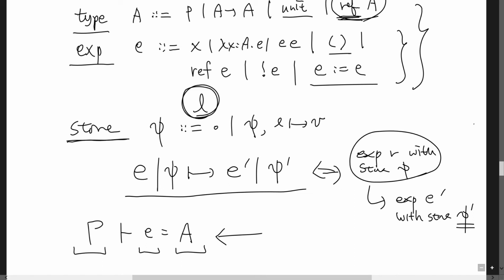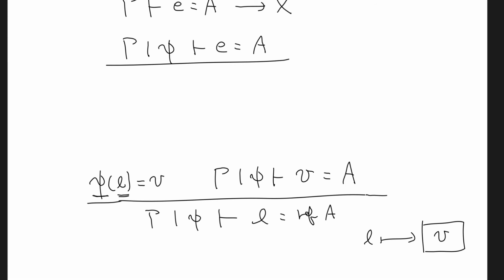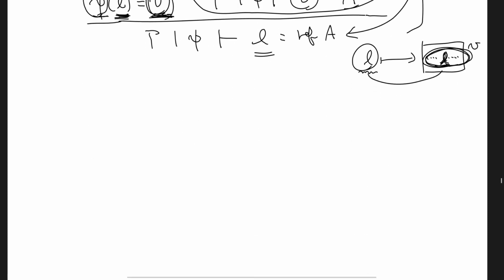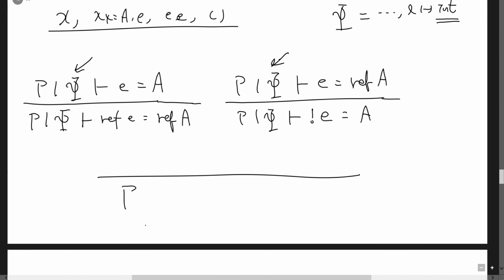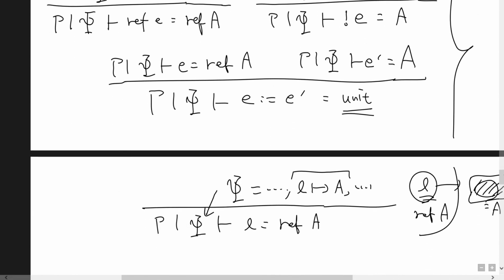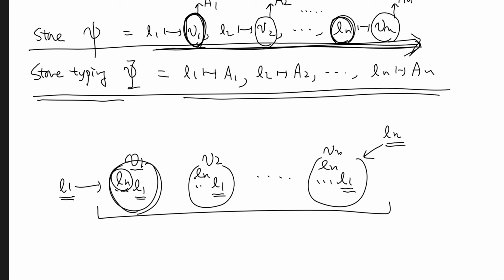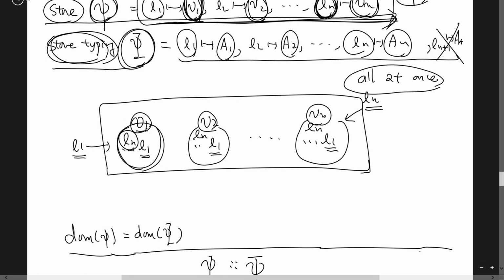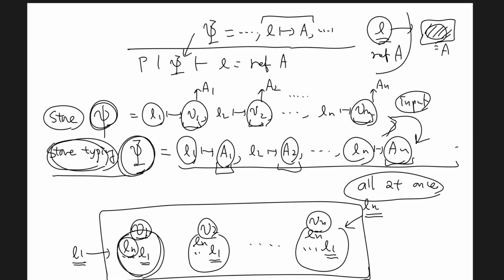cs321 mutable references 2